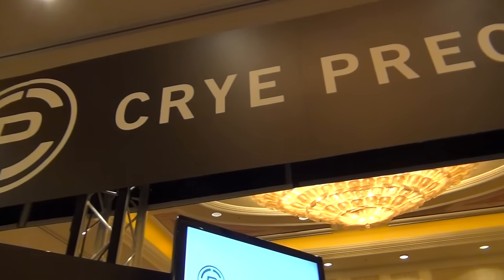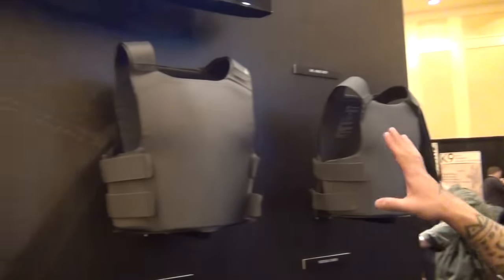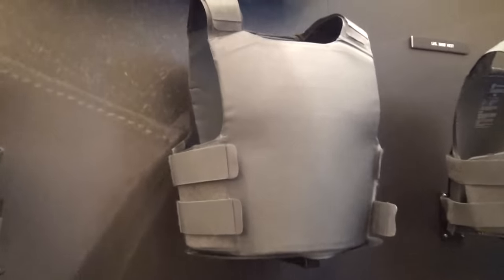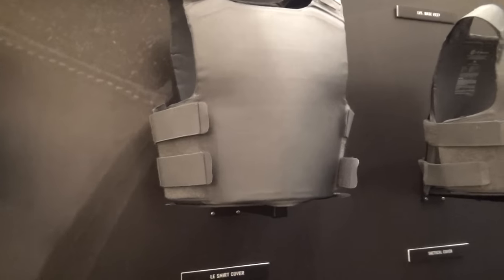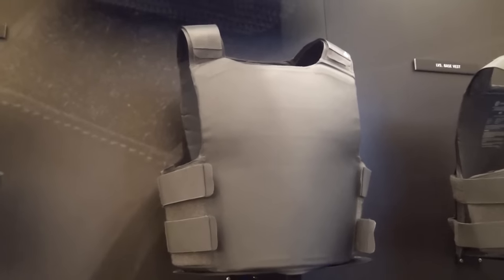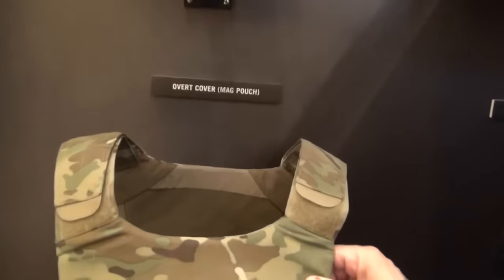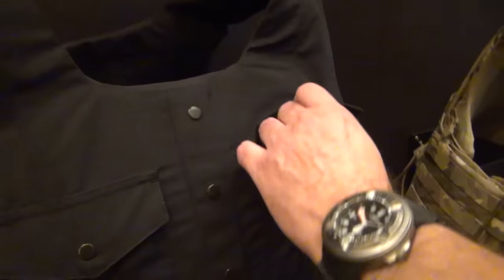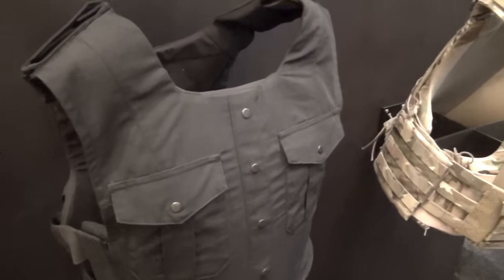SHOT Show 2017 Crye Precision - Body Armor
Crye Precision provides the latest updates about soon to available "molded" form fit body armor during SHOT Show 2017.